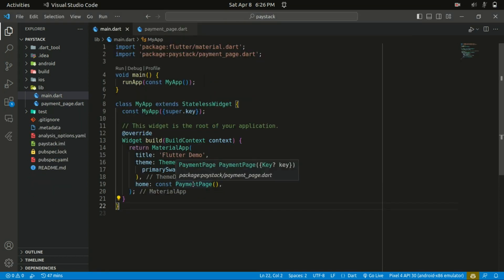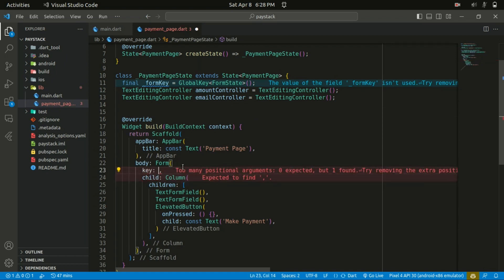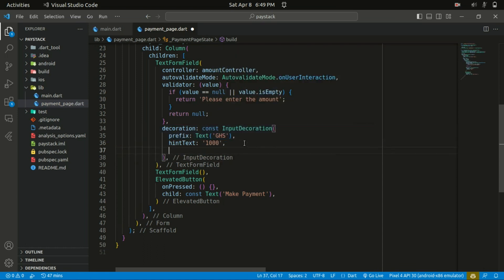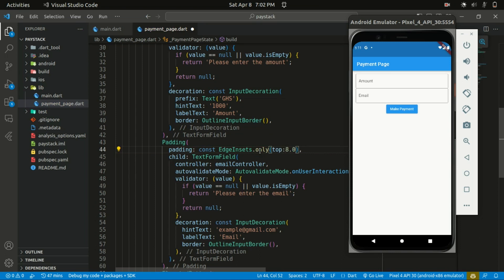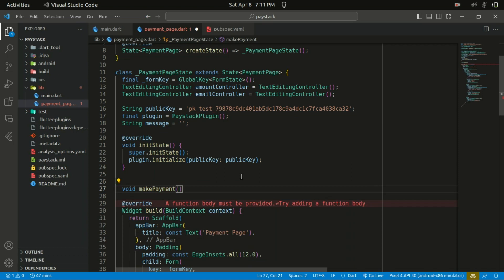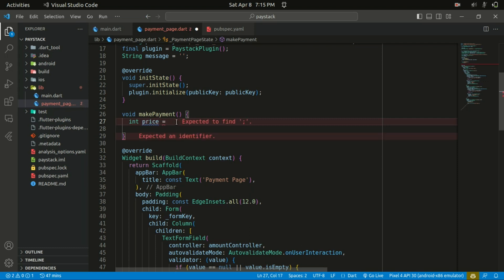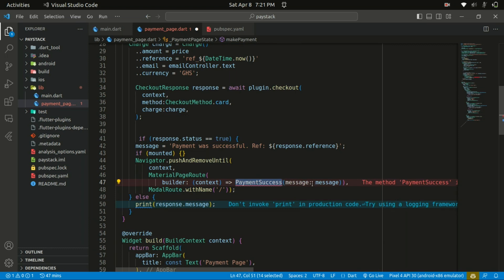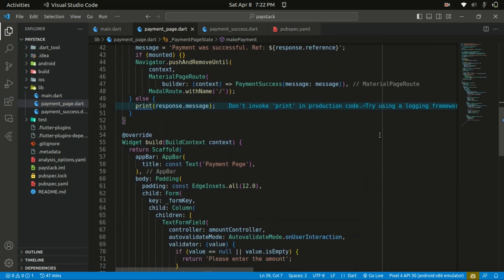How to Integrate Paystack Payment Gateway in Flutter App - A Step-by-Step Guide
In this tutorial, you will learn how to integrate the Paystack payment gateway into your Flutter application. Paystack is a popular payment processing solution that is widely used in Nigeria and other African countries. By integrating Paystack into your Flutter app, you can enable your users to make secure online payments for products or services.

This tutorial will take you through a step-by-step process of integrating Paystack into your Flutter app. You will learn how to set up your Paystack account, obtain your API keys, and configure your Flutter app to use the Paystack SDK.

You will also learn how to handle various payment scenarios such as successful payments, failed payments, and canceled payments. By the end of this tutorial, you will have a solid understanding of how to integrate Paystack into your Flutter app, and you will be able to offer your users a seamless payment experience.